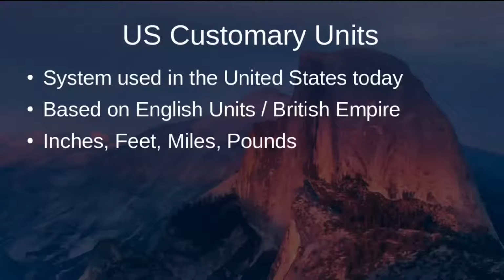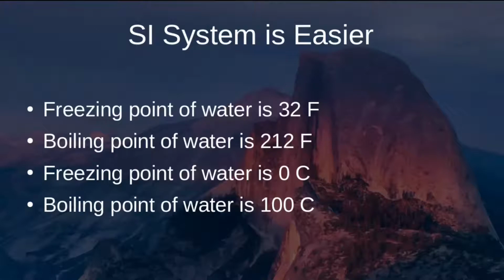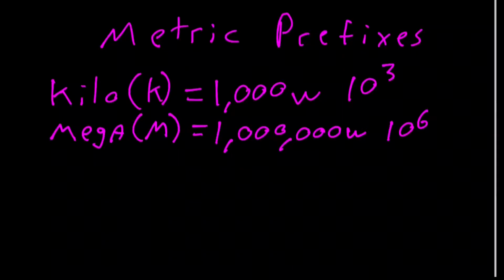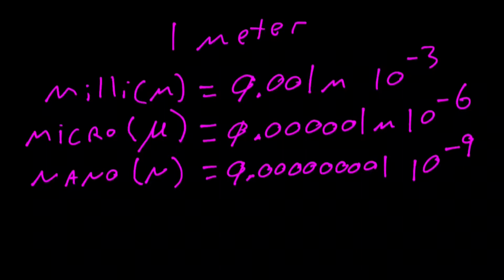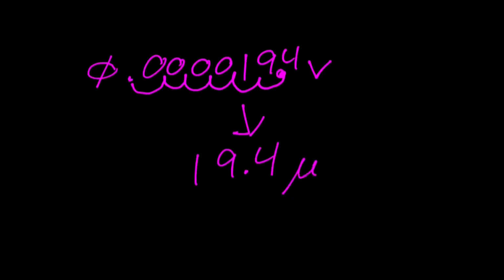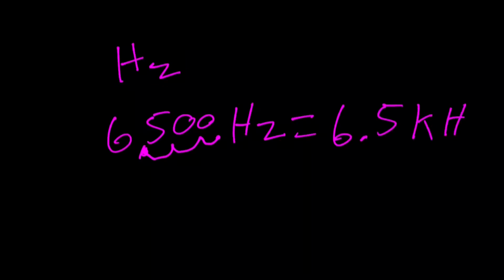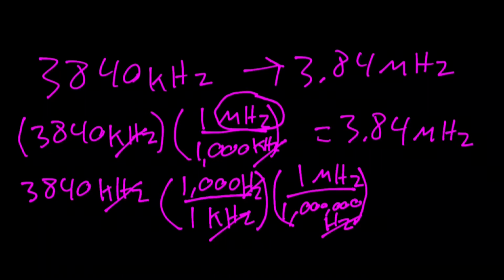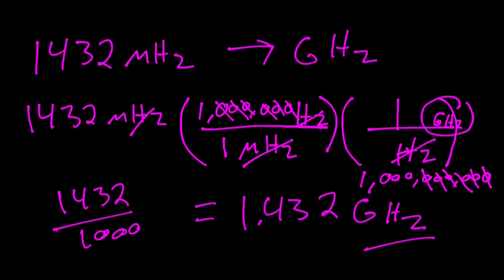02 - Metric SI Units and Prefixes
Learn about important units of measure and metric prefixes as well as methods of unit conversion.